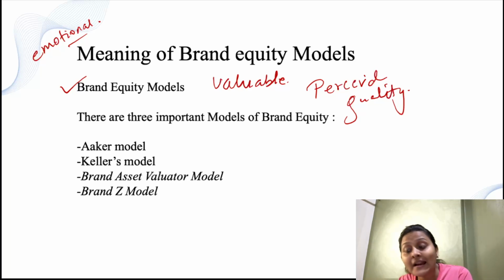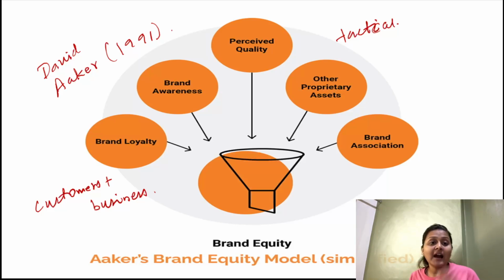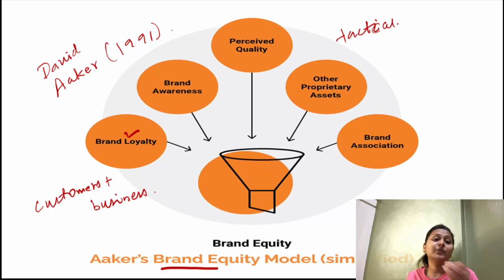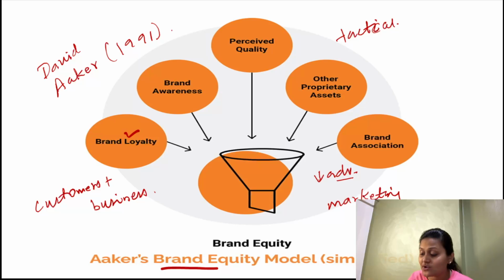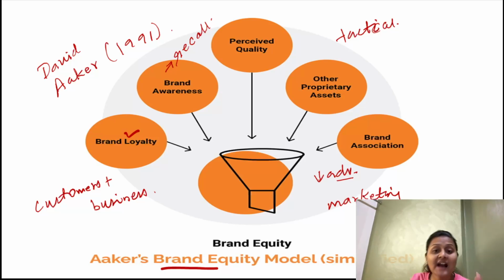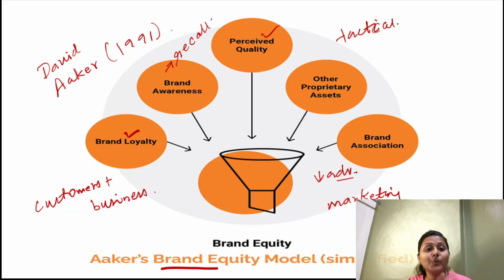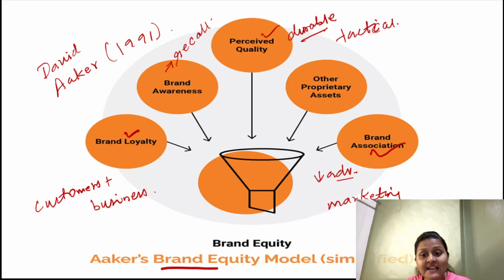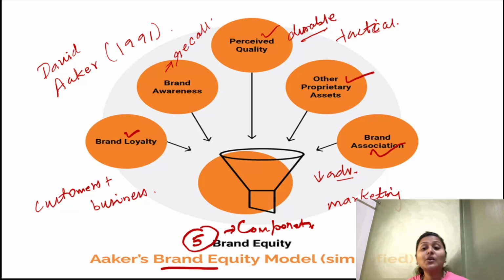Aaker’s Brand Equity Model Explained | UGC NET Management Unit 7 | Lecture 4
Welcome to Lecture 4 of Unit 7: Management for UGC-NET Commerce, Mgt., SET, TGT, and PGT aspirants!

In this video, we explore one of the most influential models in brand management — Aaker’s Brand Equity Model, developed by David Aaker in 1991. This model explains how brand equity adds value to both customers and businesses through five key components:

🔹 Brand Loyalty
🔹 Brand Awareness
🔹 Perceived Quality
🔹 Brand Associations
🔹 Other Proprietary Brand Assets

We also discuss real-world examples like Apple, Coca-Cola, Toyota, Nike, and McDonald’s to help you understand how powerful branding strategies are built and maintained.

This lecture is perfect for UGC-NET preparation and helpful for anyone studying management, marketing, or brand development.